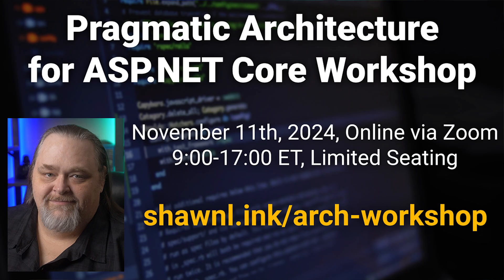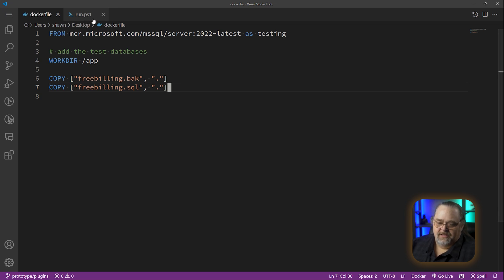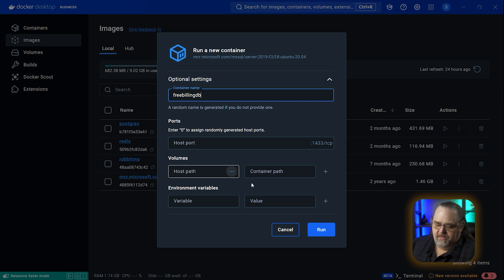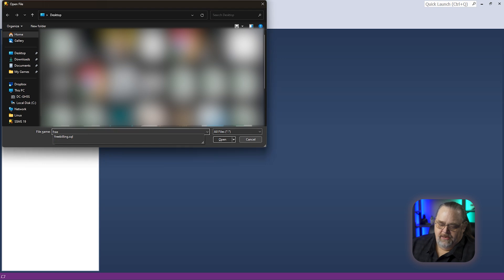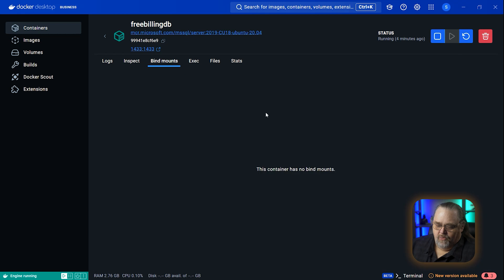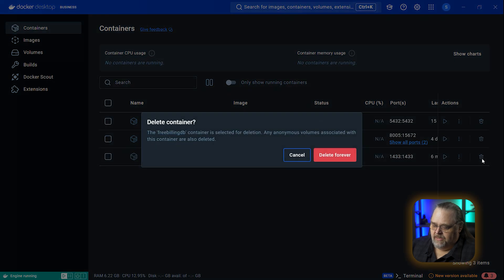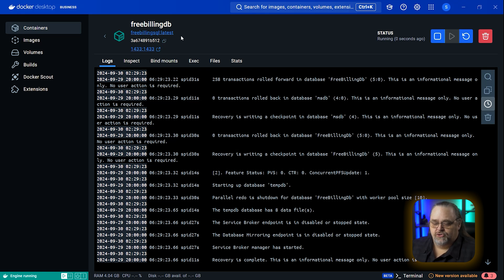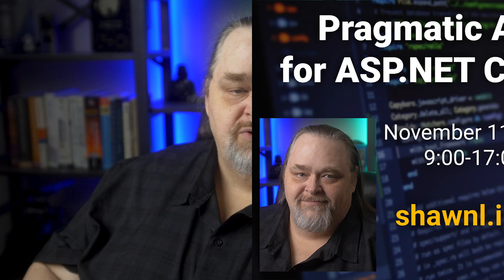Coding Shorts 109: The Magic of docker commit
Don't miss my upcoming "Pragmatic Architecture for ASP.NET Core" workshop coming November 11th:

For simple containers, you can create reusable solution without building a complex dockerfile. Let me show you how:

00:00 Introduction
01:11 The Problem
02:30 Starting a Container
03:45 Adding Data
05:10 Using Commit
05:53 Run the new Container
07:04 Wrapping it up